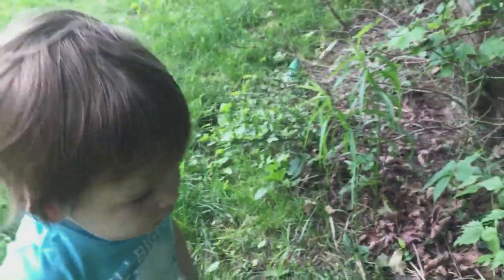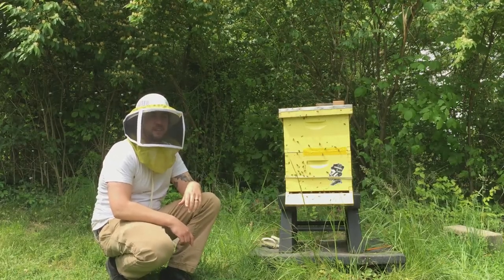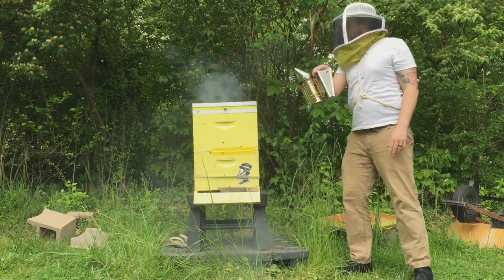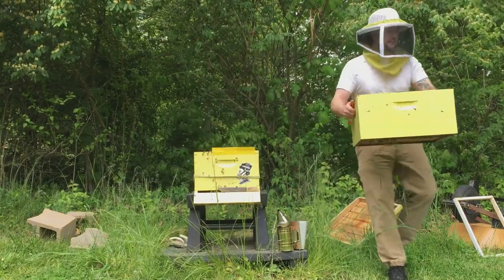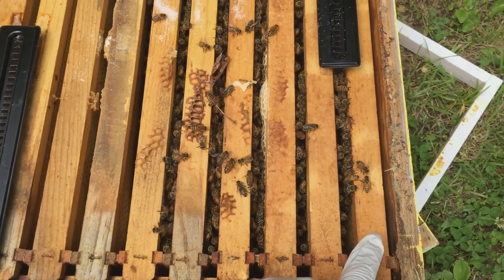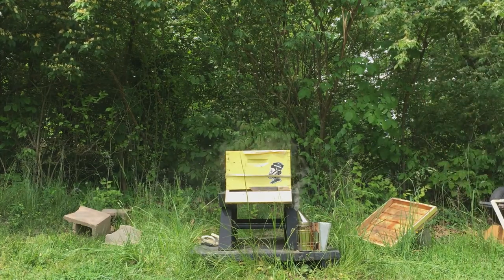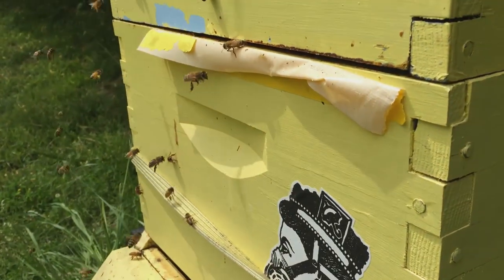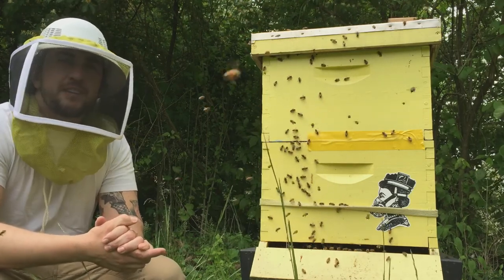What's a bigger bee pest, cicadas or mites?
I do a spring treatment for predatory mites using Apivar Formic Acid Strips. We've started seeing the brood x cicadas in Cincinnati too.